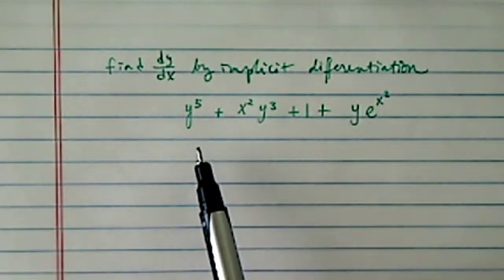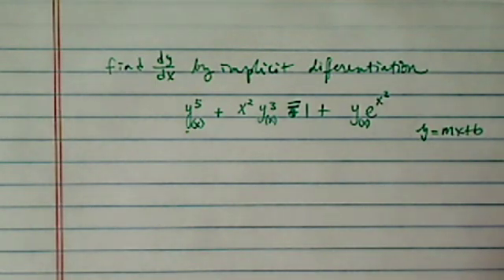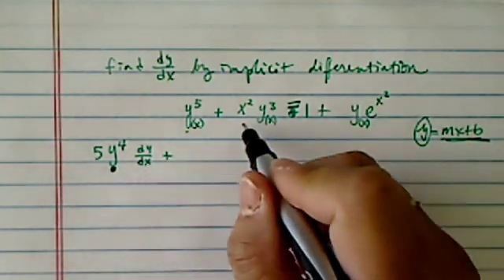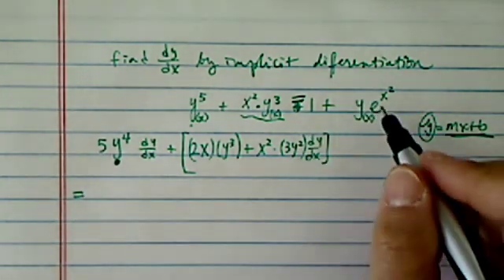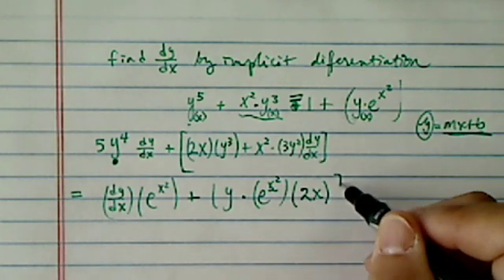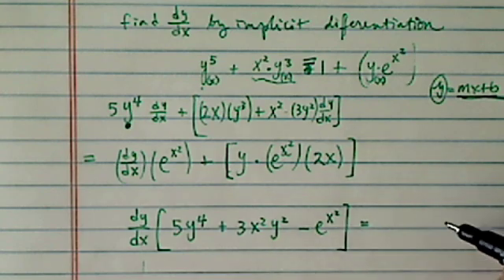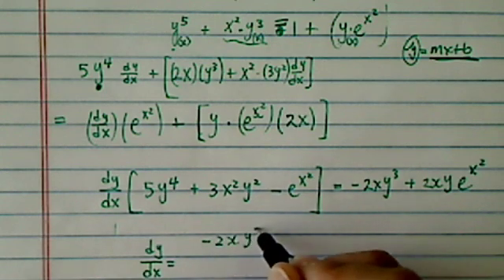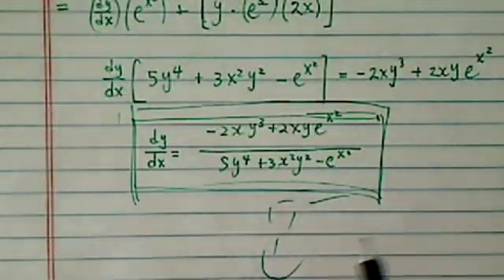IMPLICIT DIFFERENTIATION IN 3 MINUTES | Calculus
I find dy/dx of  (y⁵) + (x²y³) = 1 + ((y)(e^x^2)) using implicit differentiation